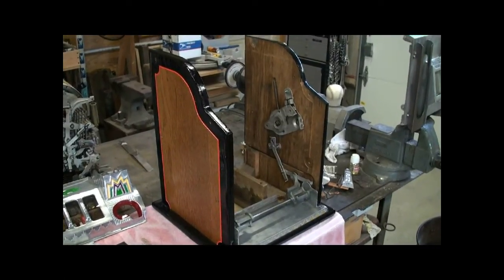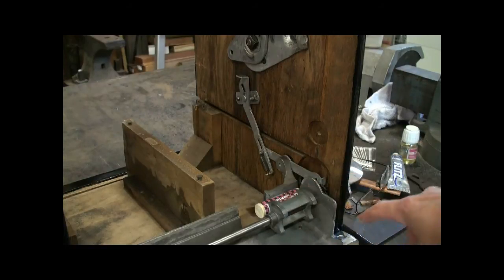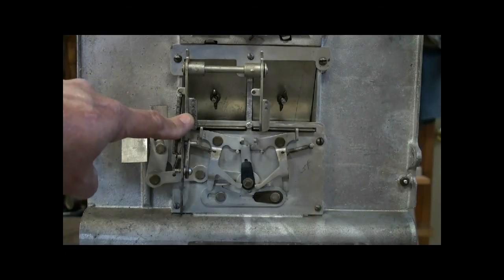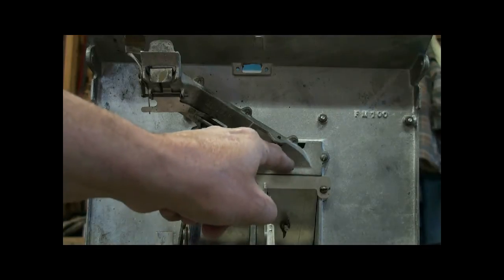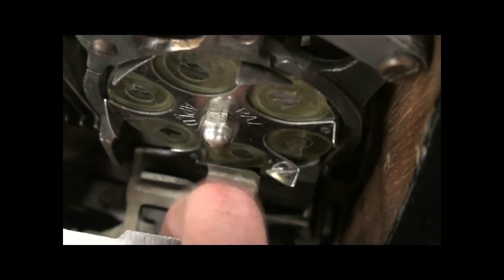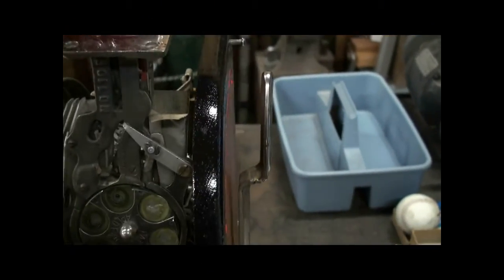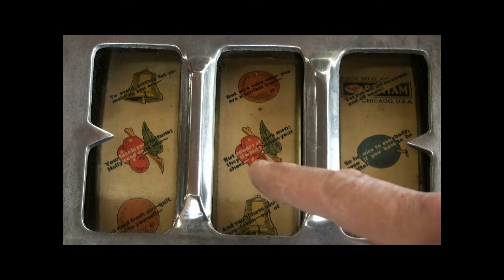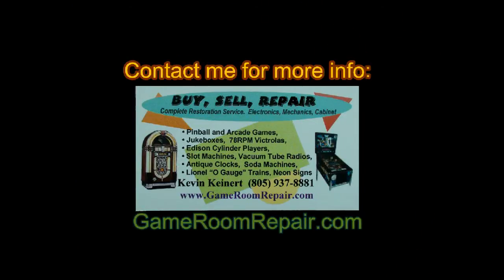Pace Comet "FOK" (Front Vendor) Slot Machine from the 1930s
Restored for a customer in Ridgecrest California. This machine has the original fortune telling reel strips on it. I did not re-nickel plate any of the metal, just polish the front castings and repaint then.